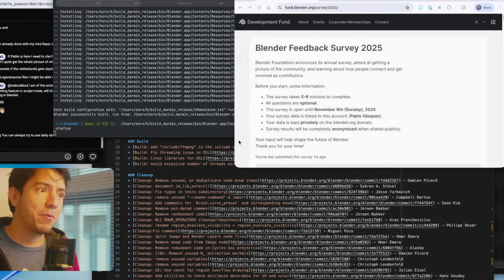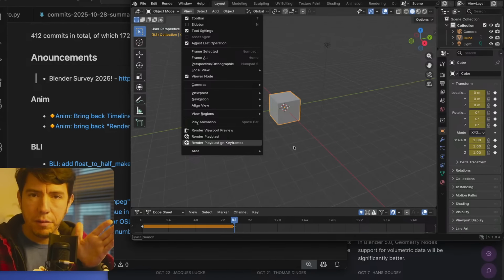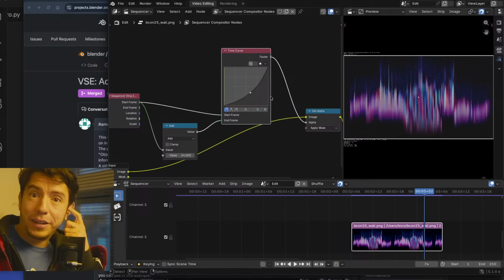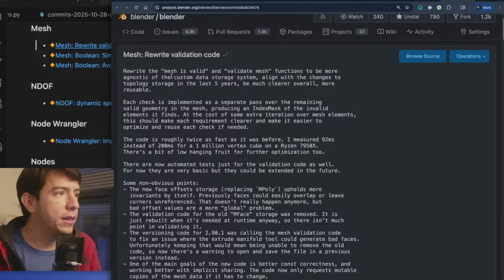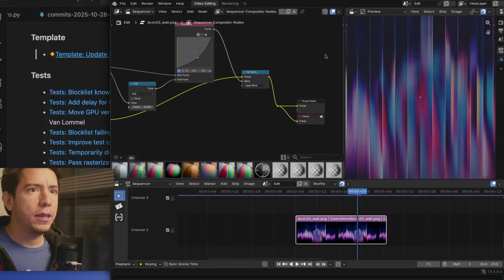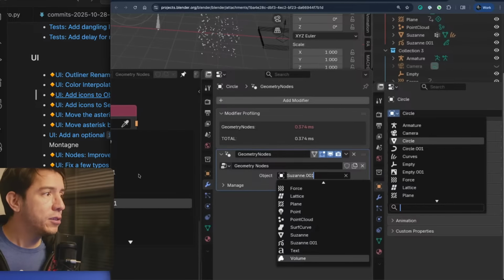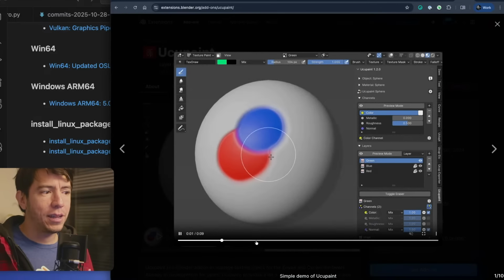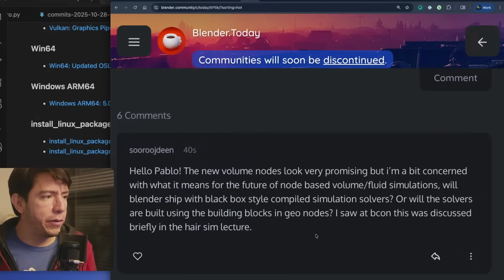Blender SURVEY 2025! — Blender Today LIVE #268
Hola Community! Pablo here. Let's see what's new in Blender.

BlenderToday is a live show highlighting the latest news in Blender development, the community, and Q&A. Streaming from the Blender HQ in Amsterdam since 2018, hosted by Pablo Vazquez (Senior Designer at Blender).